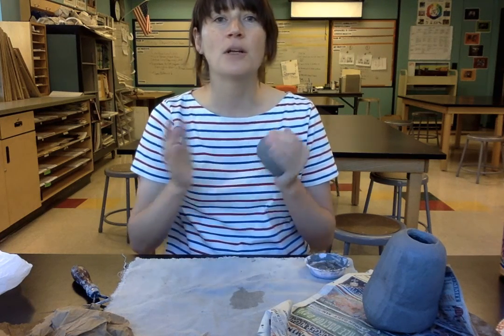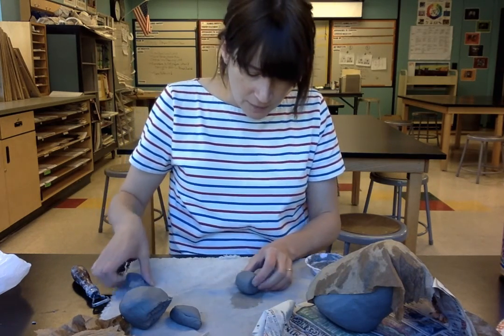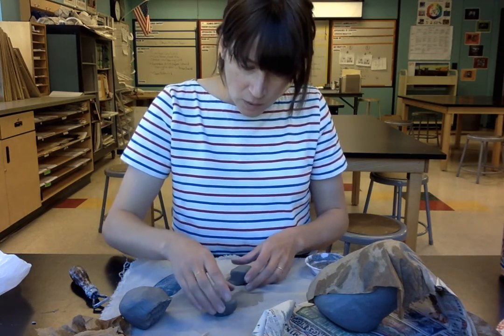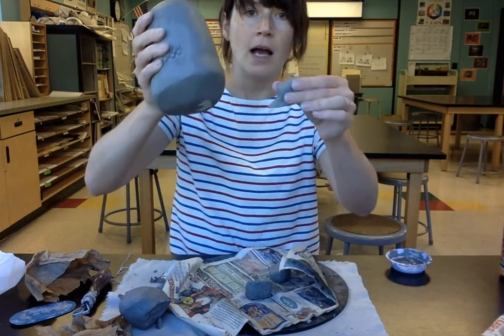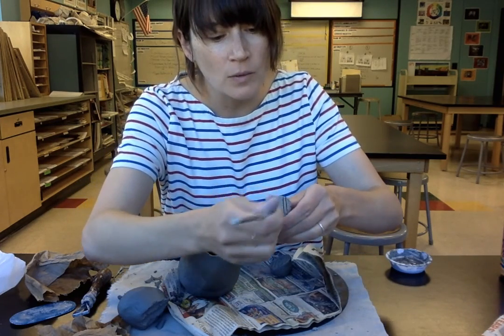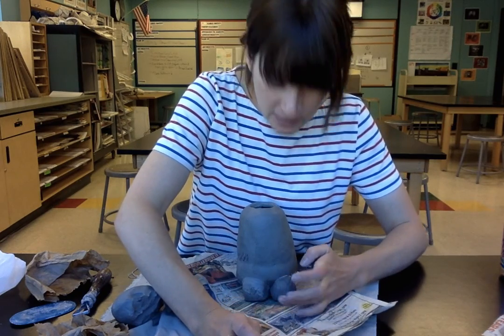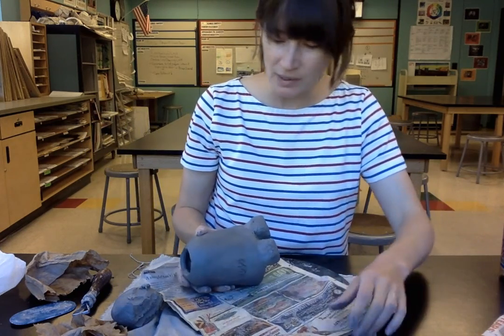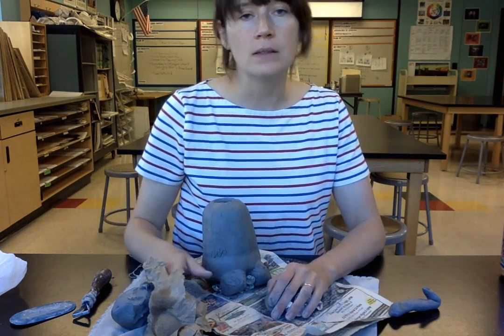Teapot-How to make feet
This video shows how to create feet for your teapot.